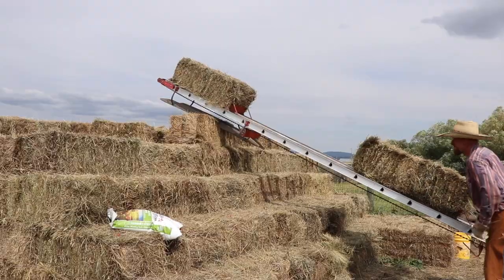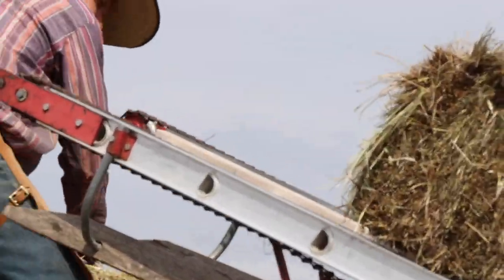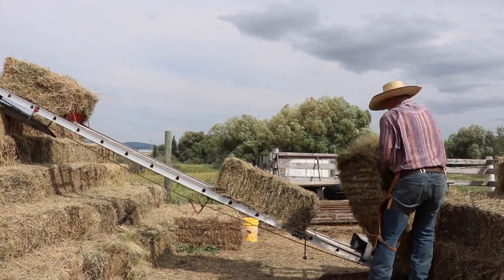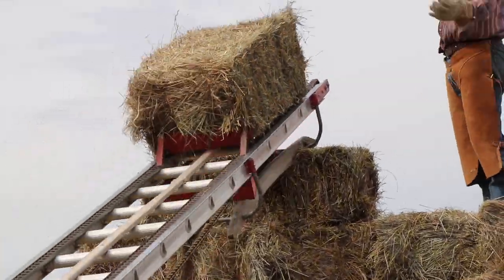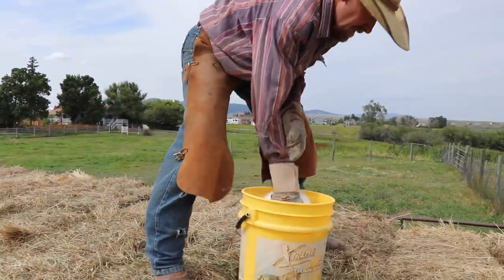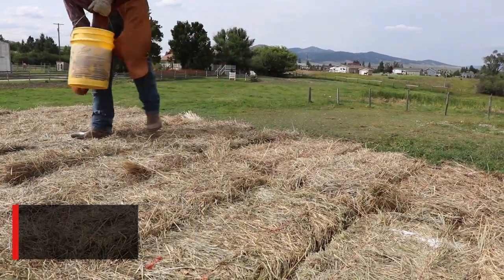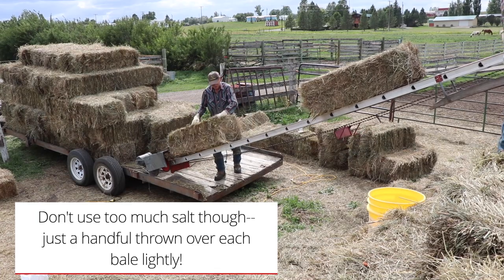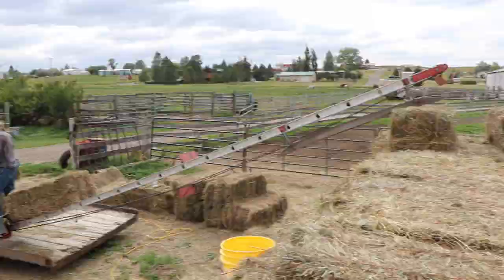SALTING HAY AND STACKING WITH ELEVATOR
📚 INFORMATION IN TODAYS VIDEO:

📖 Read the Info:

Learn a few tricks about stacking hay and how to make it easier if you are a one man crew. But even with a group of people this tool can make it much easier if you don't have big equipment to stack hay for you!

Also learn about salting your hay. This can save you hay stack if you do it properly!